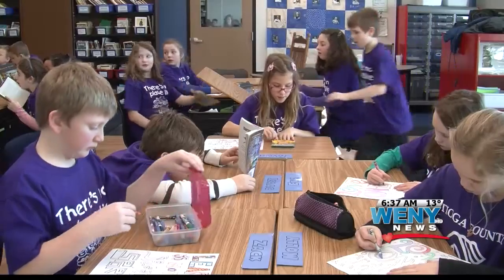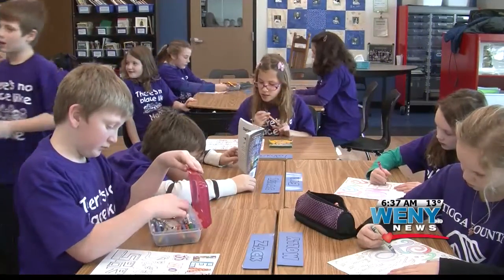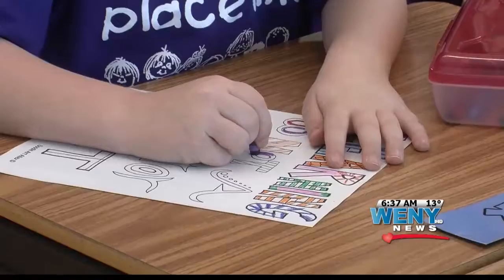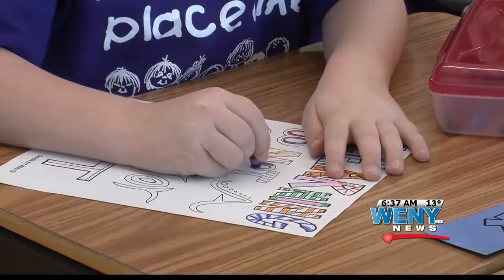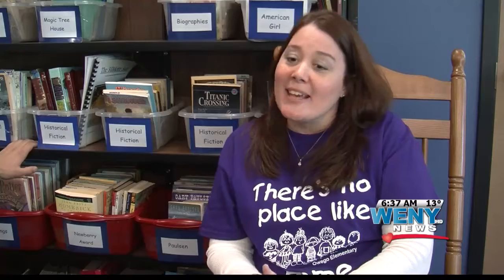New Owego Appalachian Elementary School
Isabel Garcia Reports